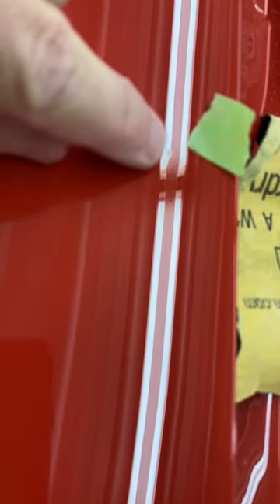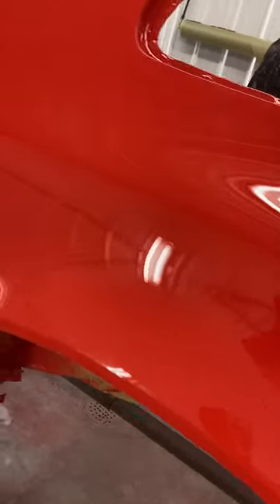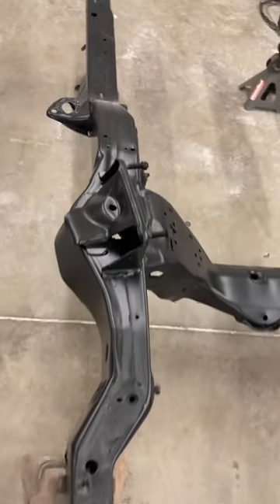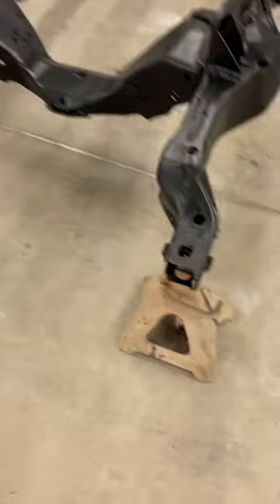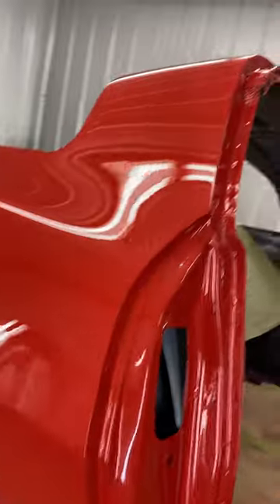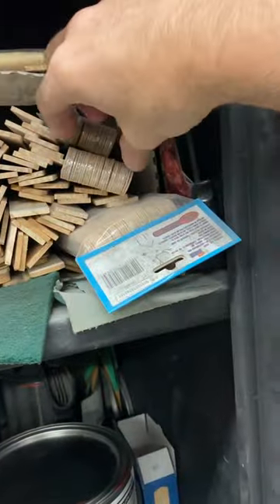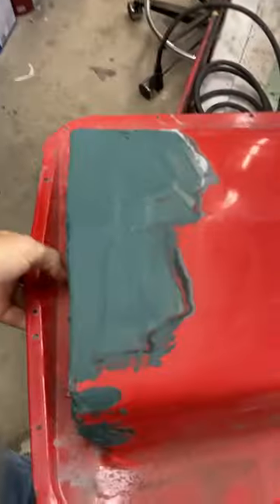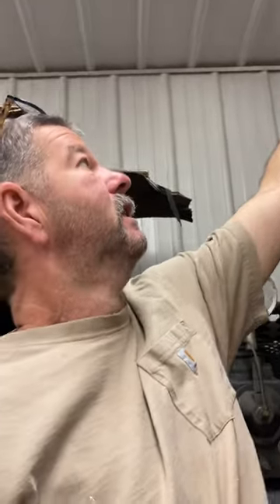79 trans am restoration how to Perfect paint! #49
Repair defects in perfect paint! Well, almost…